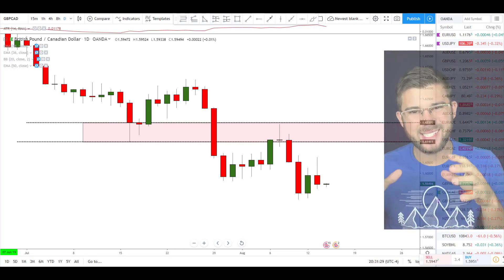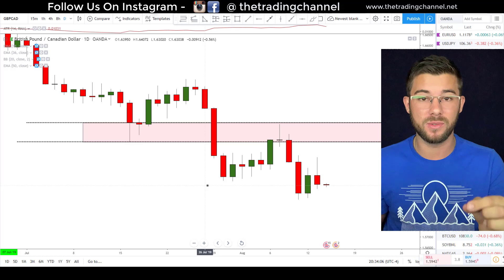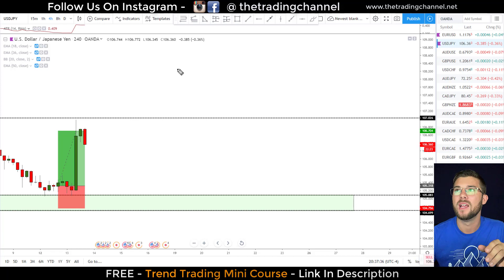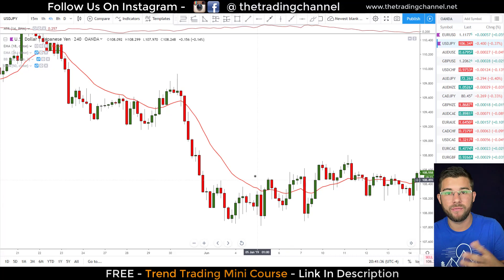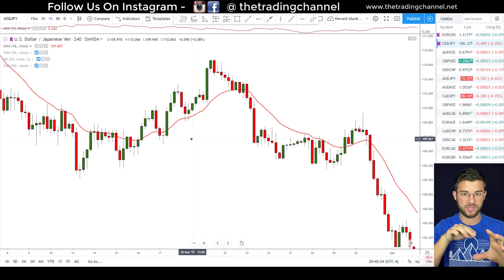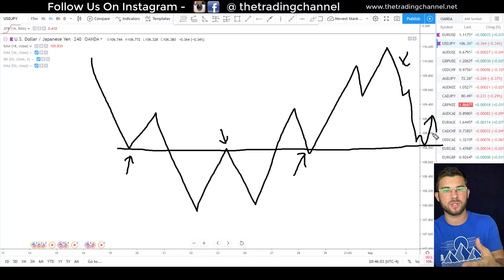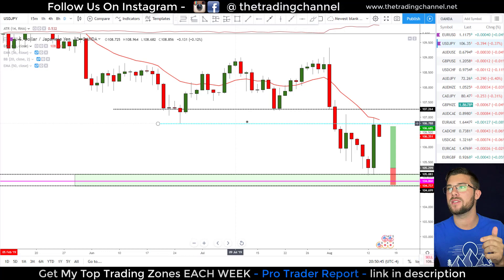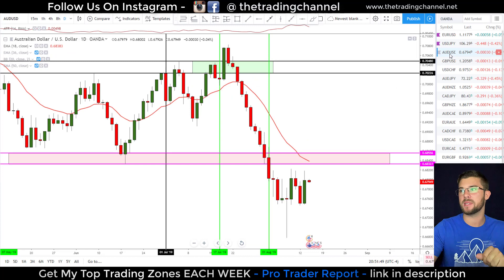The ULTIMATE Beginners Guide To Technical Analysis Trading (part 1)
vv

vv

BIO
Steven Hart -